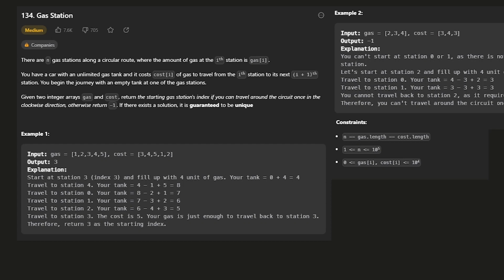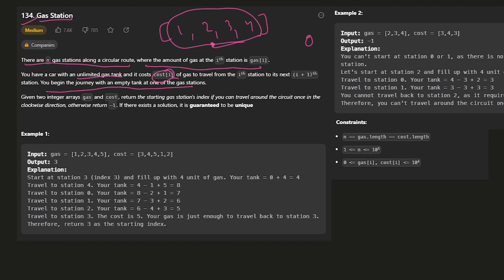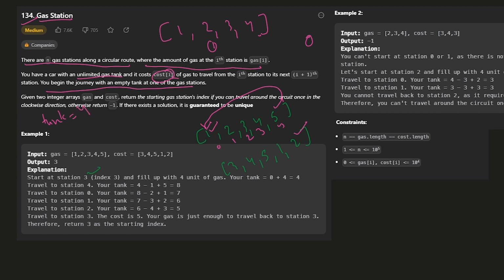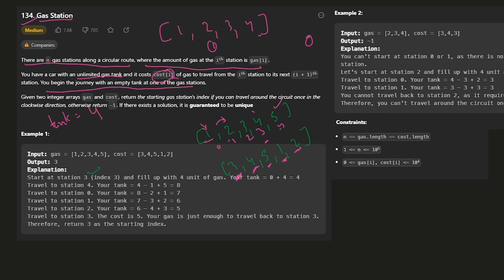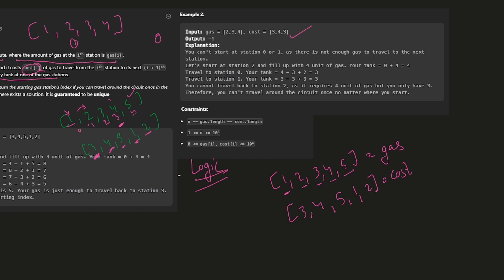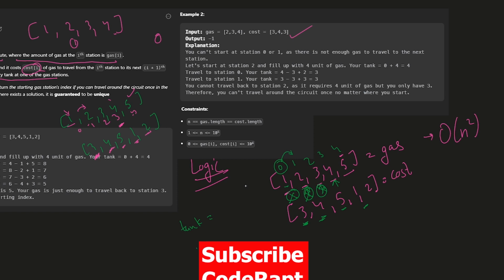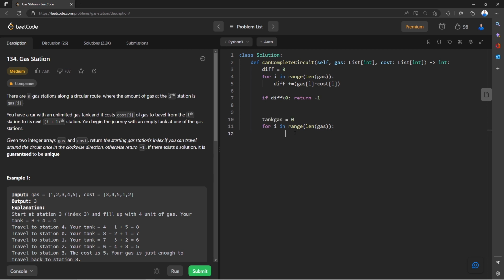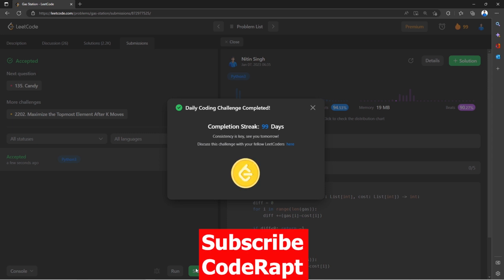Gas Station || Q. 134 || Leetcode Daily Challenges || Greedy Problem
Hi everyone, in this video we will solve Gas Station problem which is available on Leetcode. This problem is based on greedy concept.
what this problem says,
What will be the logic for solving the problem,
At the end we will discuss about the implementation, how we can implement our logic to solve gas station problem.

Chapters:
0:00 Understanding the problem
5:03 Logic
8:20 Implementation